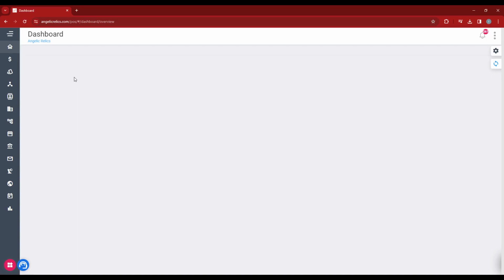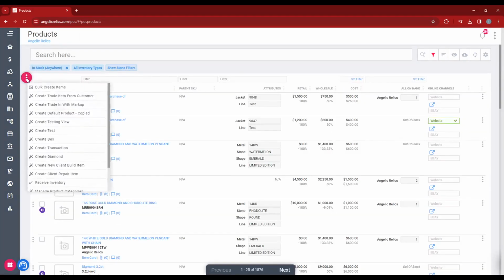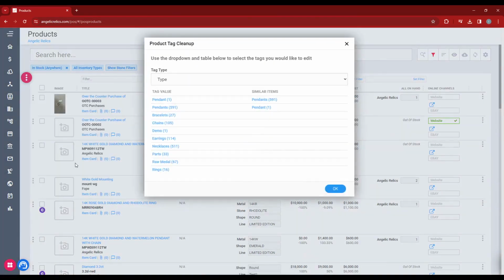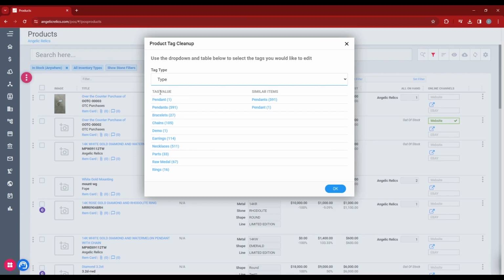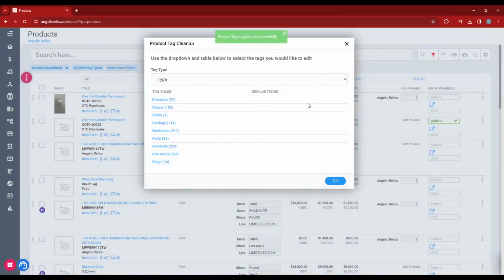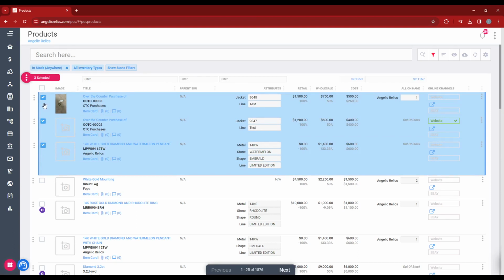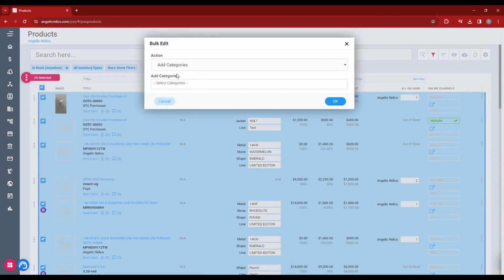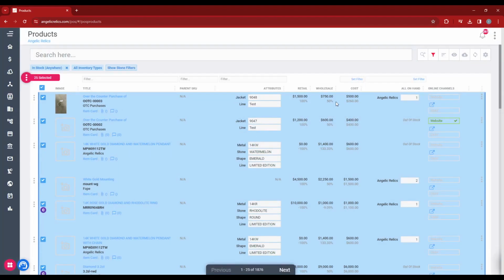Inventory - How to Perform a Product Tag Clean-up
This video tutorial covers the process of the Product Tag Clean-up in Flawless POS as well as demonstrating the use of the bulk update feature.

The tutorial starts within the Product List in the Inventory, proceeding to the Product Tag Clean-up dialogue through clicking the 'Manage product categories' option in the round action button. The video focuses on cleaning up 'Type' tags, particularly converting all 'Pendant' tags into 'Pendants'. Upon completing the clean-up, the video transitions to illustrating the bulk update feature by changing the 'Type' tag of all items on the page to 'Ring'.